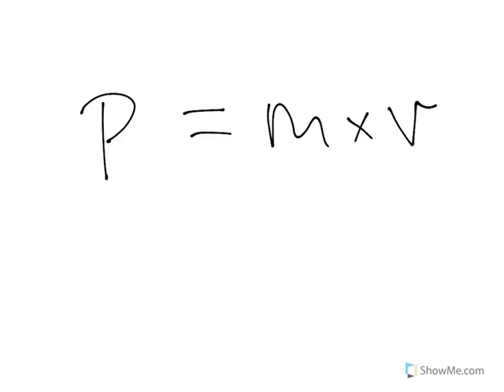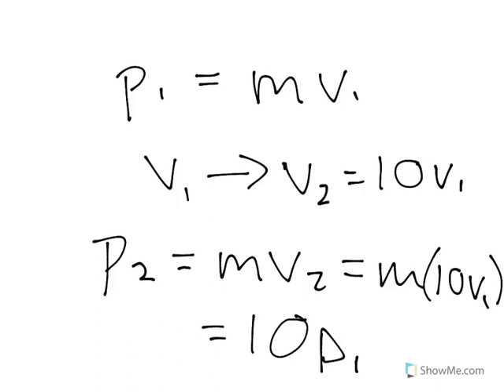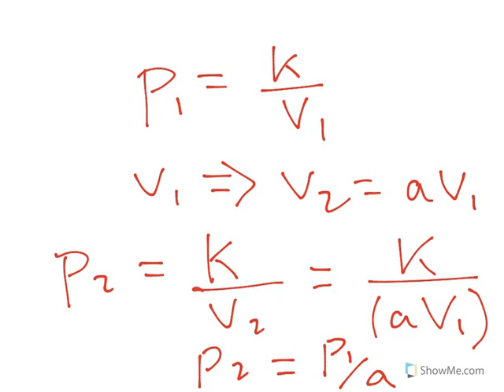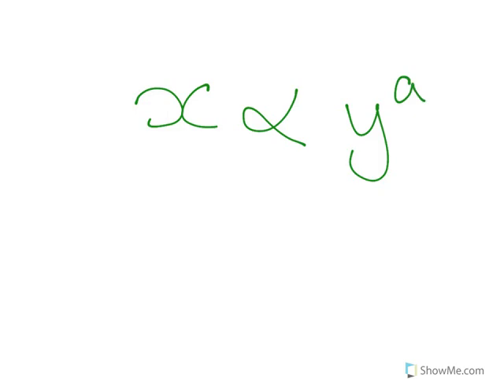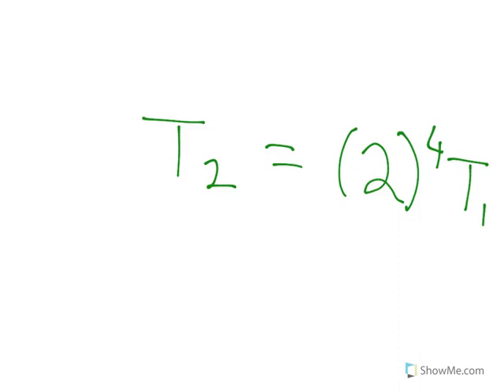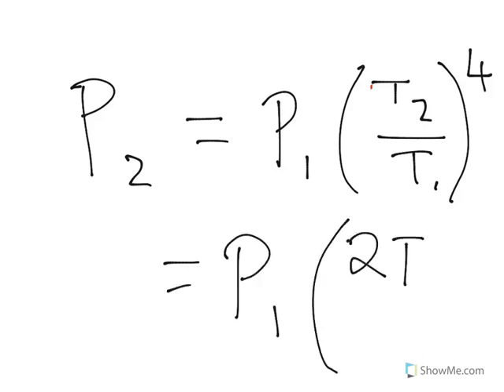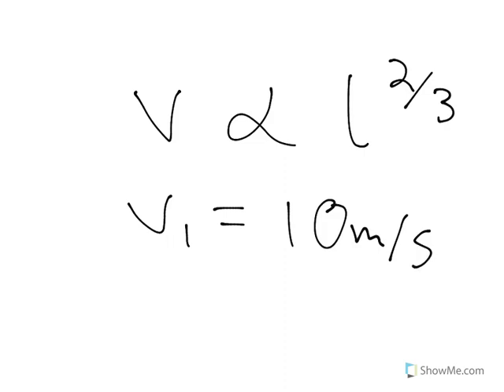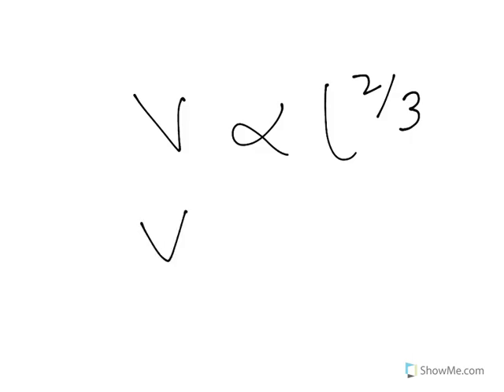Proportionality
Using proportionality to better understand and manipulate equations.